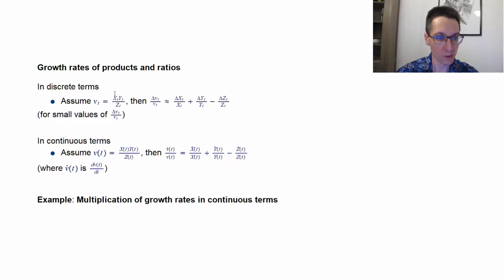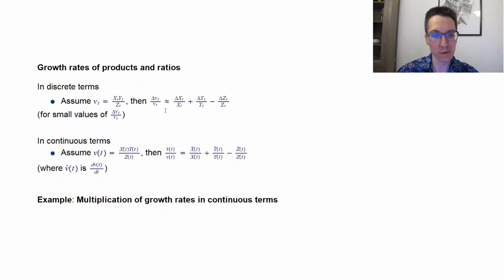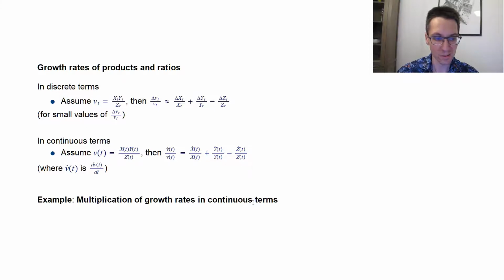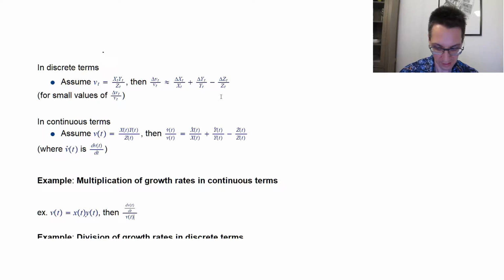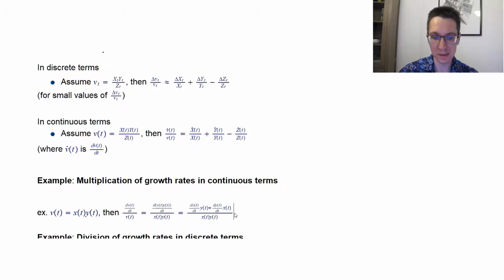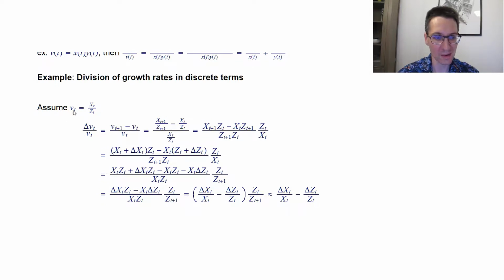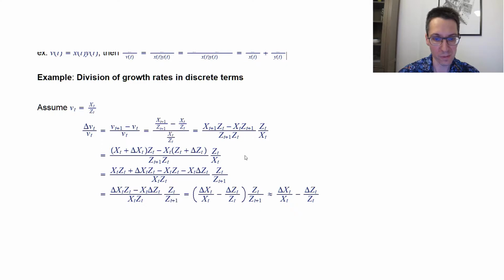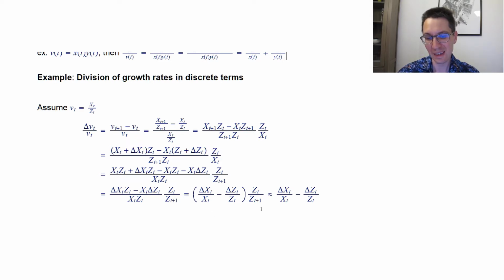Growth rates of products and ratios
Growth rates of products and ratios in discrete and continuous terms